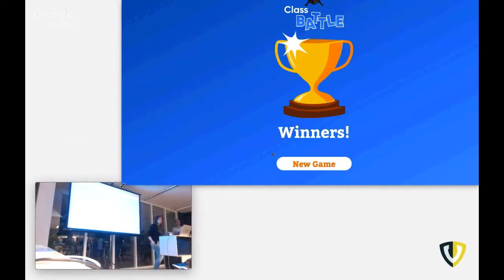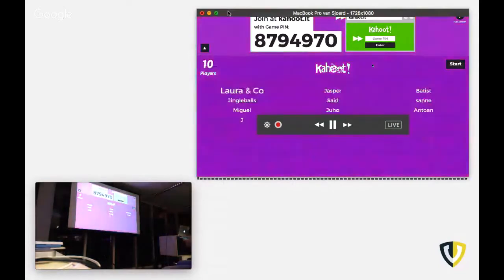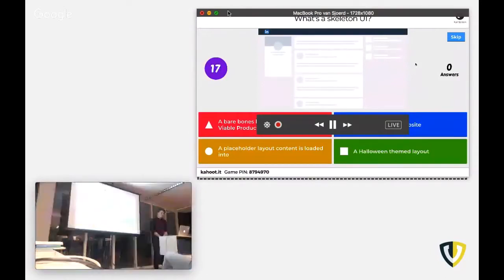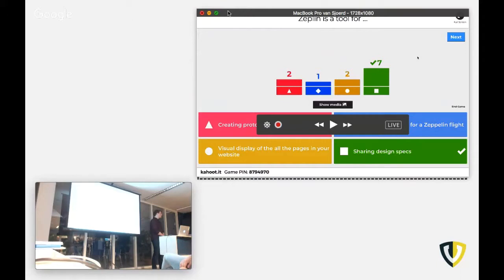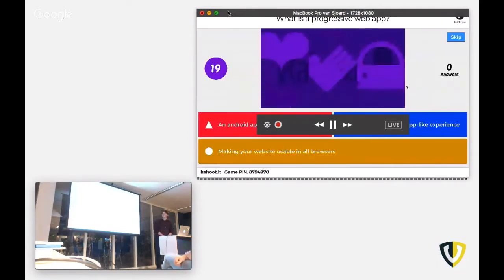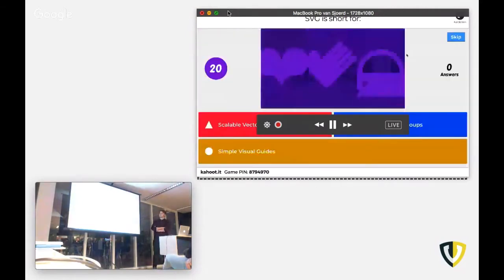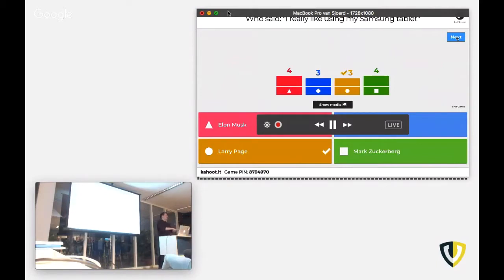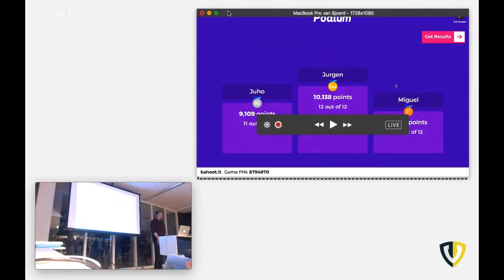Dev Hearts Des: Quiz